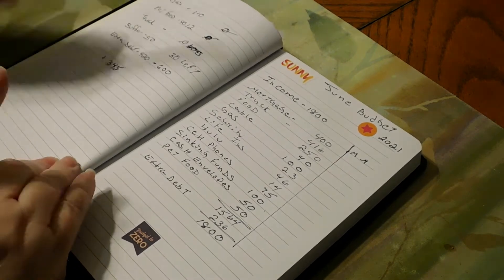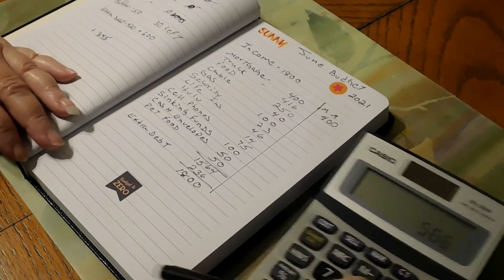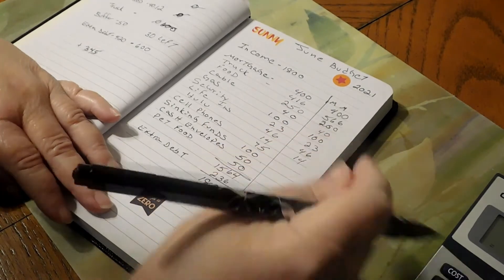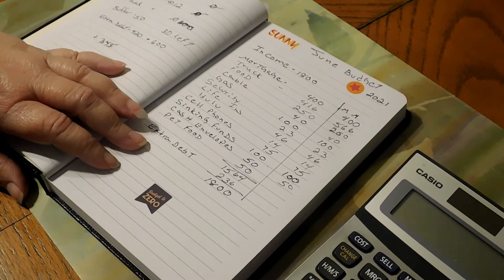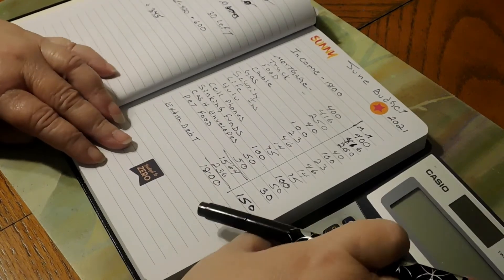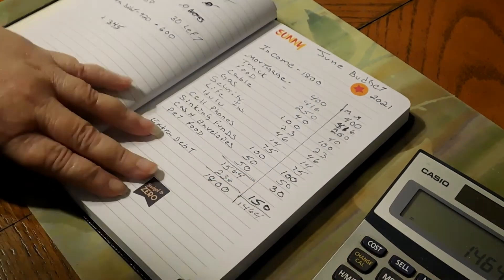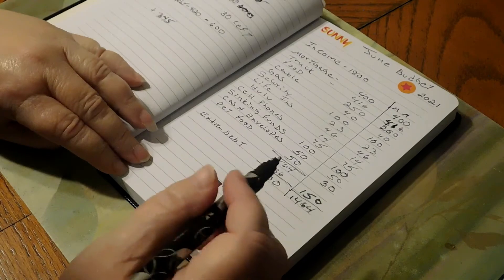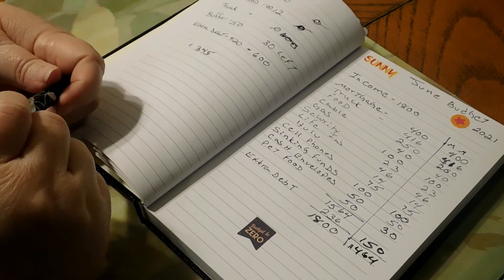June 2021 Mid Month Check In!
Hello Everyone,

Check in for mid month of June. Enjoy and take care.

Donna Jo